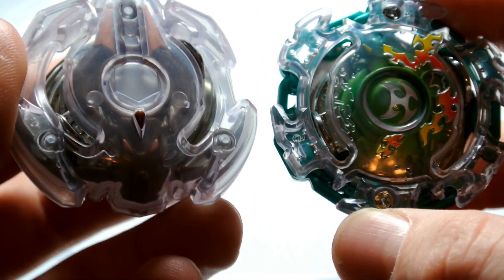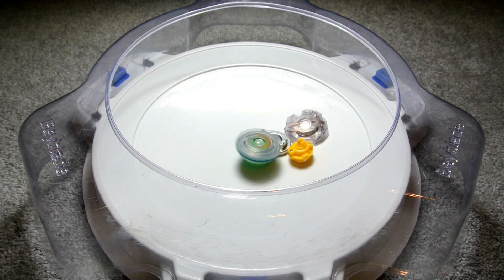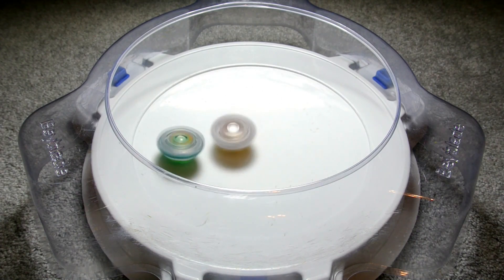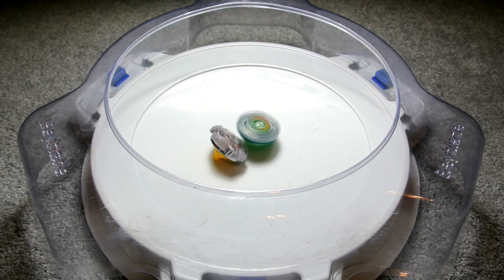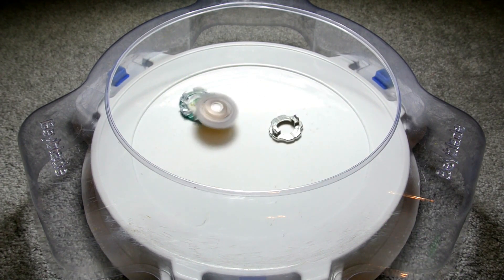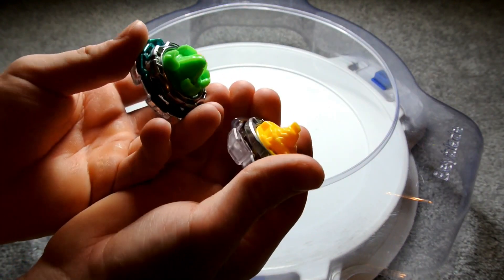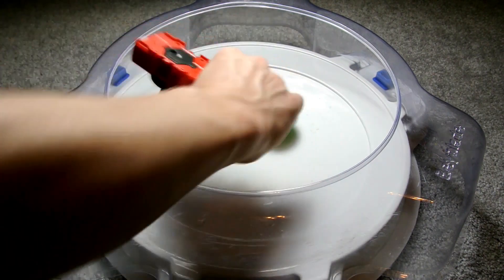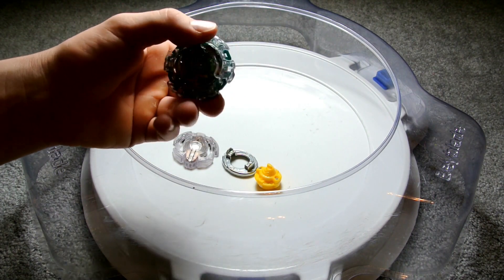Minoboros O.Q VS King Kerbeus L.P | Beyblade Burst Battle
Another battle using my new Minoboros.

EQUIPMENT:
-Nikon 1 J1 with 10-30mm lens
-64watt LED light
-Tripod
-imovie